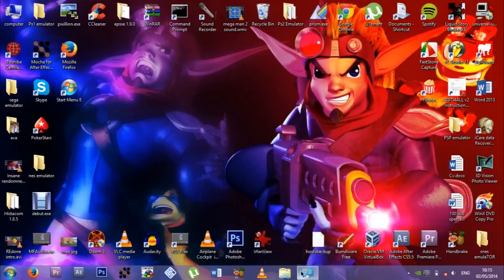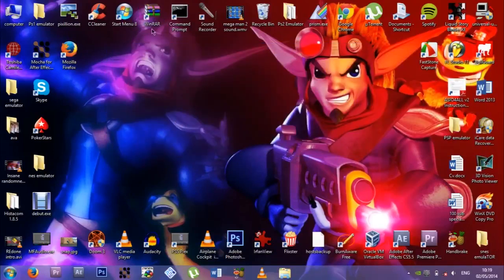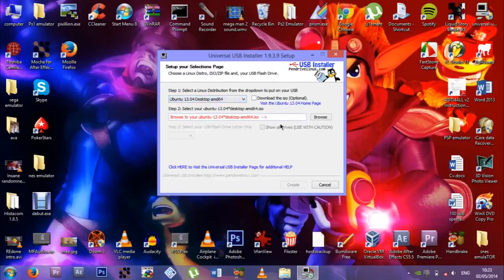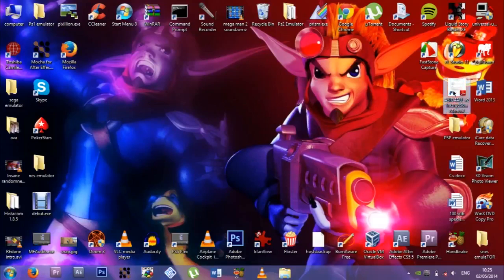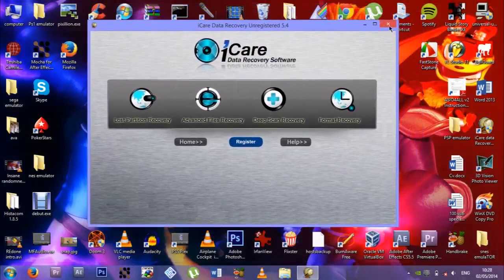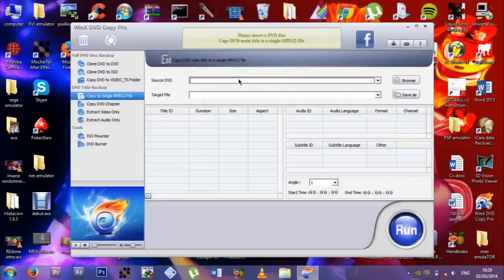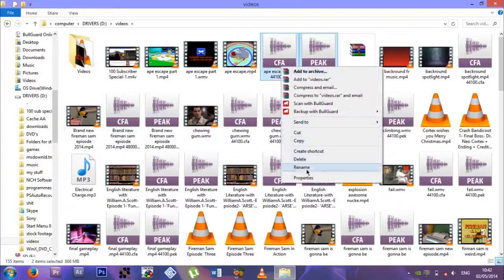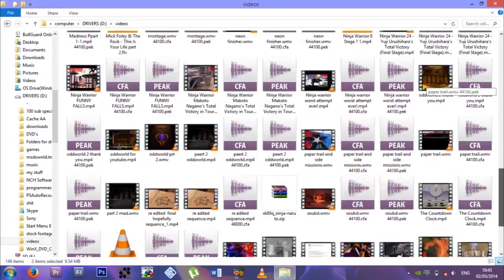Whats on my PC?| Lazy Weekends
Hey,do you care whats on my PC? No? Well too bad you got this video anyway!